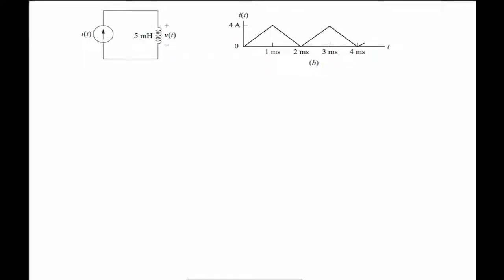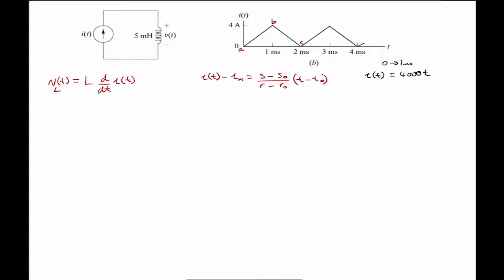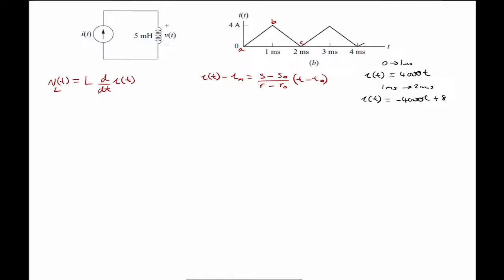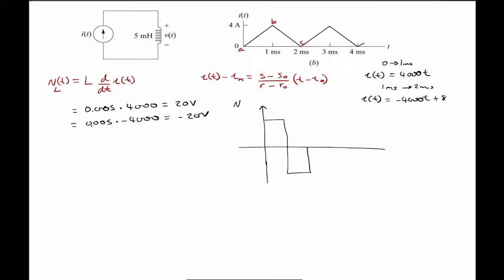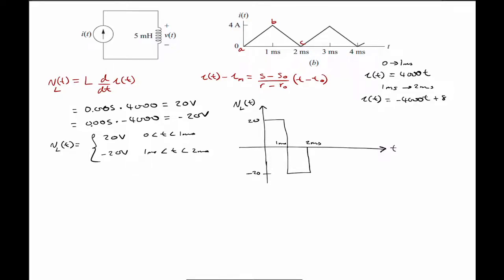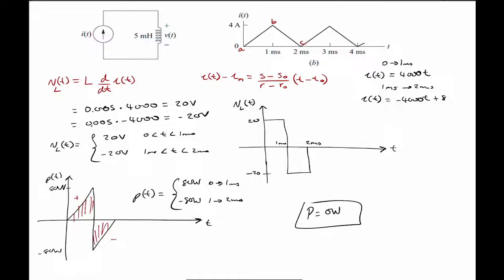Determine the voltage, instantaneous power, and average power for the inductor given the wafeform.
The current in a 5-mH inductor is given by the periodic triangular wave. Determine the voltage, instantaneous power, and average power for the
inductor.